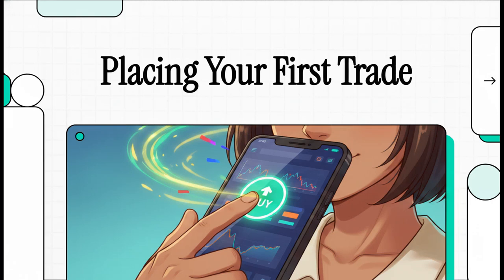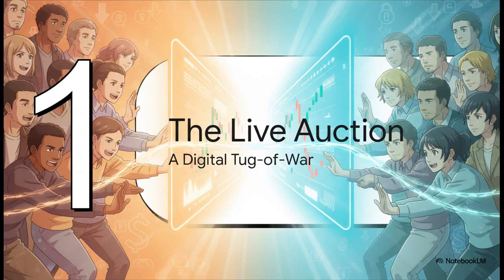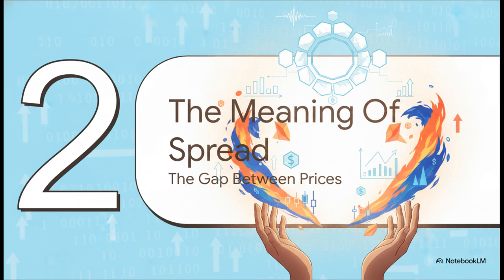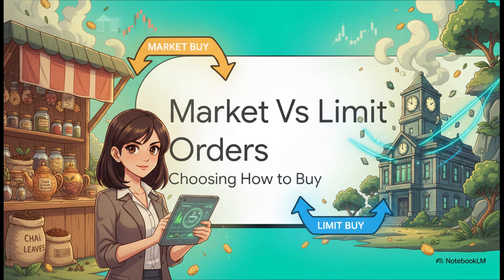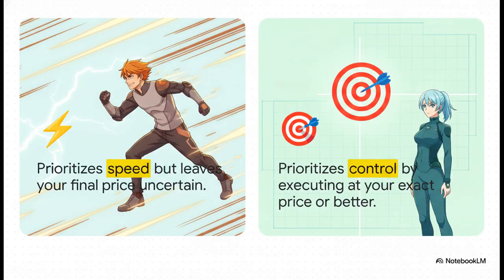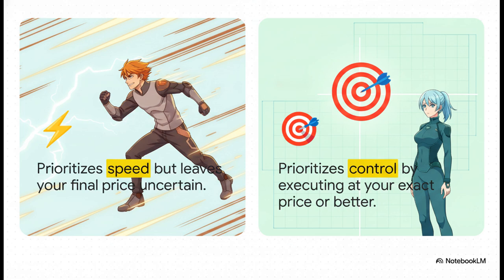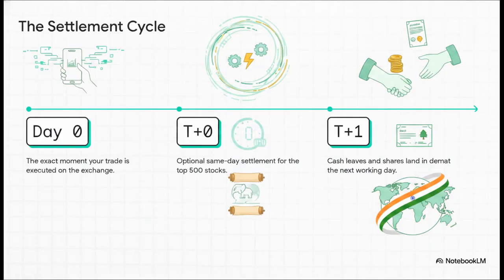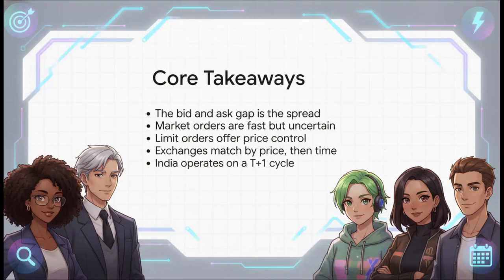Placing Your First Trade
Your account is funded, the app is open, and your finger hovers over the big green "Buy" button—but wait, why are there two different prices on the screen?

In this video, we walk through exactly what happens during those crucial ten seconds around your first click, so nothing about placing a trade surprises you. We break down the jargon, explain the differences between order types, and show you exactly where your money and shares go after you hit confirm.

*   **The Bid, the Ask, and the Spread:** When you open the buy screen, you are actually looking at a live auction. The "bid" is the highest price a buyer is currently willing to pay, while the "ask" is the lowest price a seller will accept. The gap between these two prices is known as the spread.
*   **Market vs. Limit Orders:** A market order prioritizes speed, buying shares right away at the best available price, though you might pay slightly more than expected in a fast-moving market. A limit order gives you control by letting you set the exact price you want to pay, though it might not execute if the stock never drops to your number.
*   **How trades are matched:** Your order doesn't go to a person; it travels electronically to the exchange (like the NSE or BSE). The exchange computers match orders by price first, and then by time—so better prices and earlier queues win.
*   **When you actually get your shares:** India operates on a rapid T+1 settlement cycle. This means your shares will land in your demat account, and cash will leave your bank, one working day after the trade. SEBI has also started rolling out an optional same-day (T+0) settlement for the top 500 stocks.

**Your Turn:** Open your broker app, pick any stock, and just observe. Find the bid and the ask to see how wide the spread is. Picture placing a limit order two rupees below the ask: would it fill today, or sit and wait? Getting a feel for that gap before you put real money on the line is half the skill!